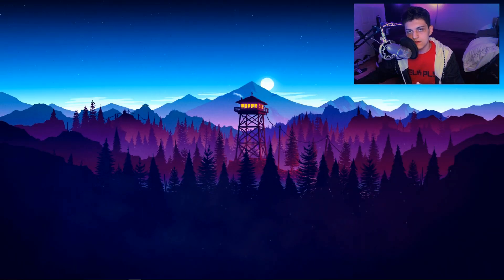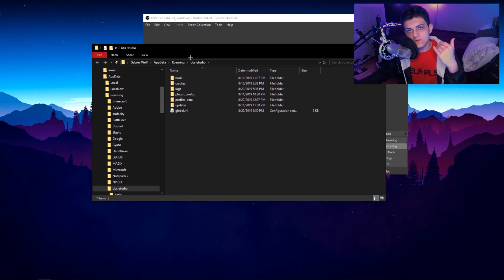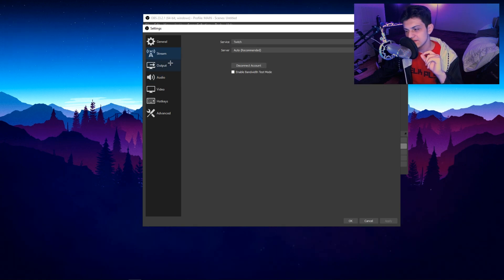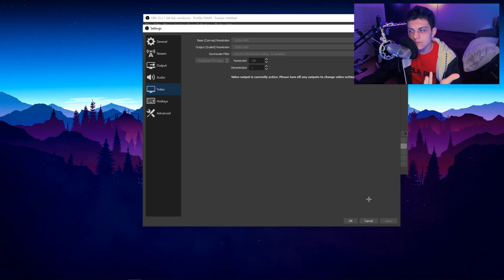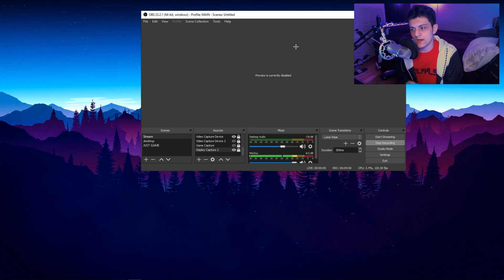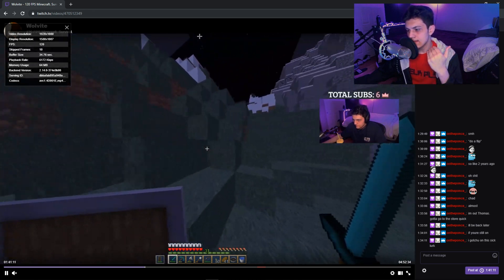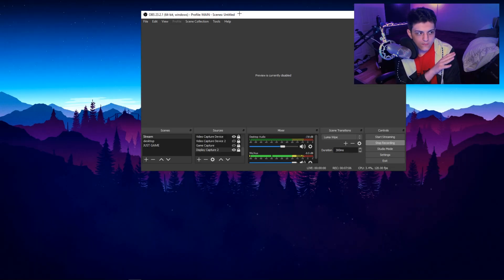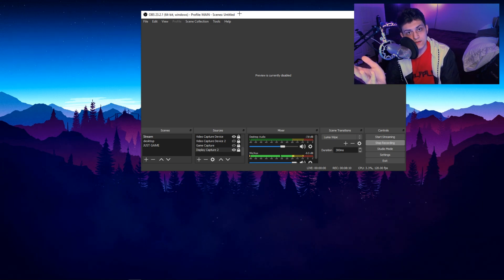Want to stream at 120 FPS? Twitch & OBS High FPS Streaming/Recording Tutorial! (Guide to 120 FPS)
➣ Socials on pinned comment!

In this video I show you how to stream on Twitch at 120 fps. I expect this to soon become standard as it becomes more and more popular, and as there really is no downsides for big streamers to try this. A quick disclaimer though, I am not responsible if you go and break your OBS because you didn't backup stuff. I tried my best during this video to make sure everyone took the necessary precautions, but there is always a risk factor.